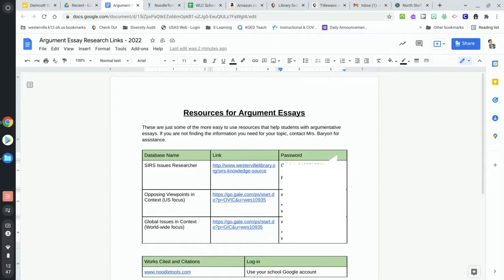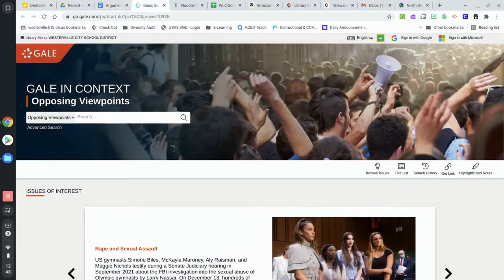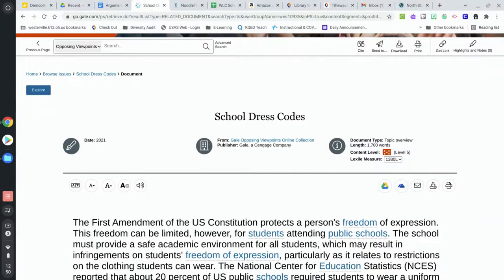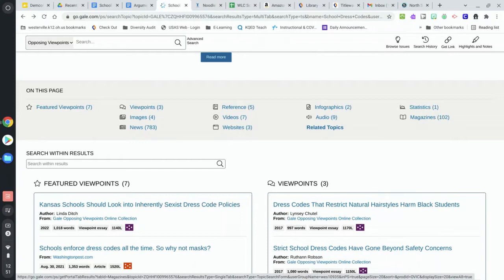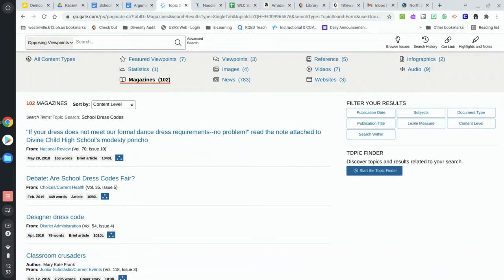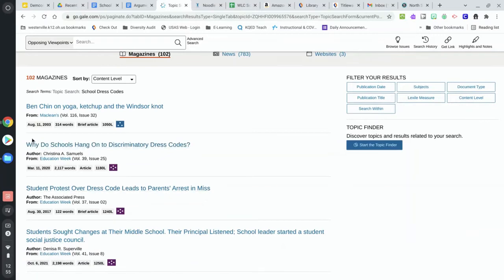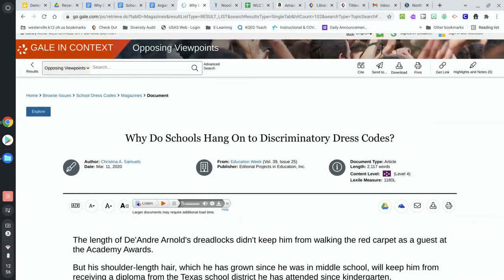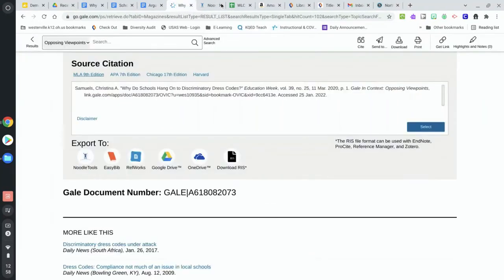Gale Databases for Argument Essay Assignment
This video is for Westerville North Students